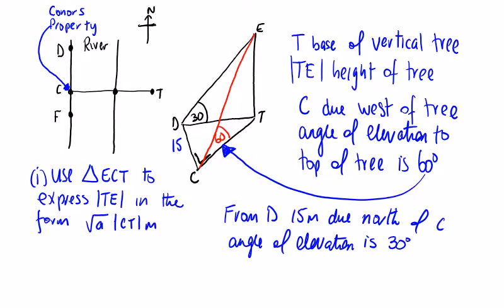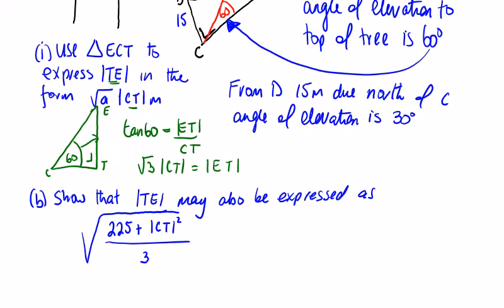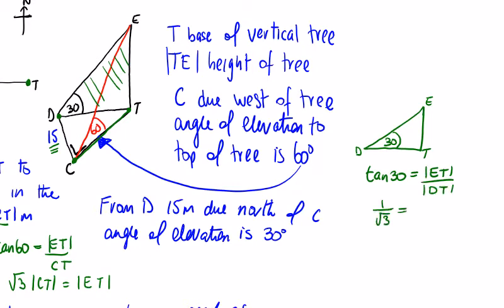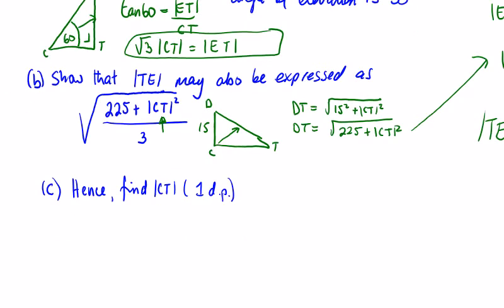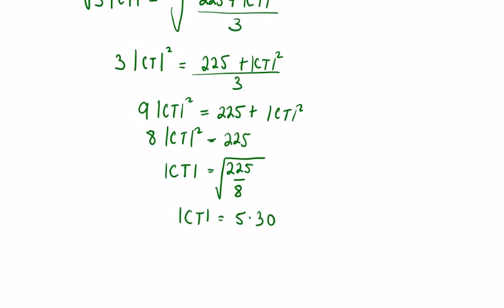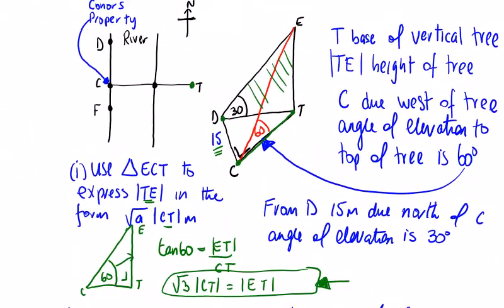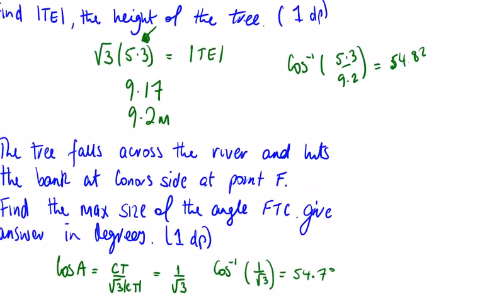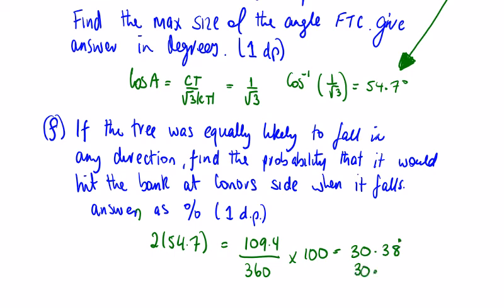LCHL P2 Q9 2017 Trigonometry